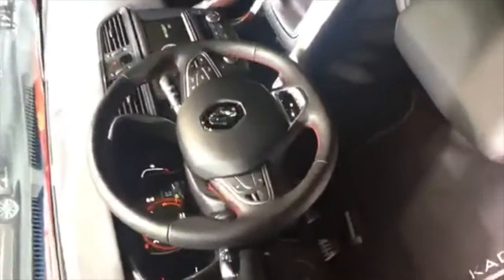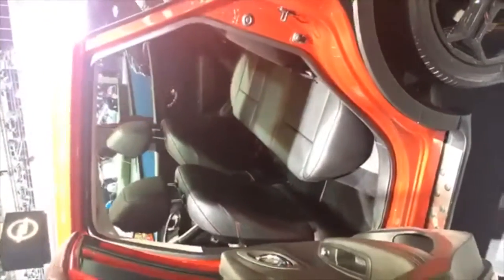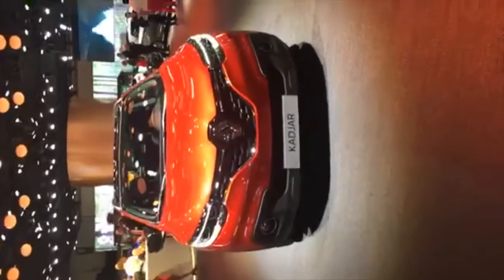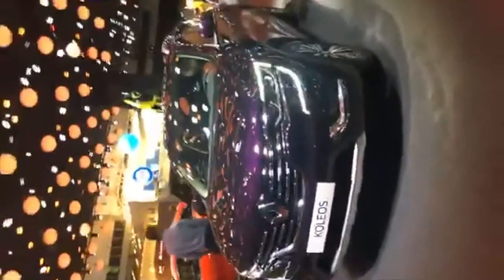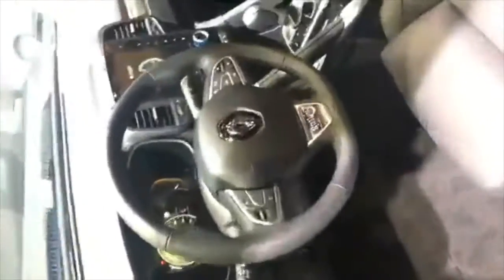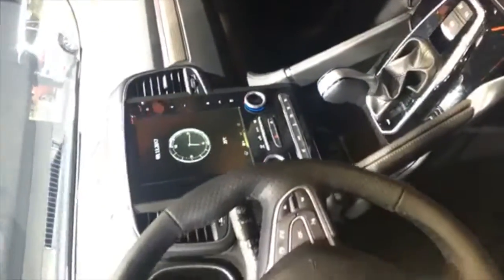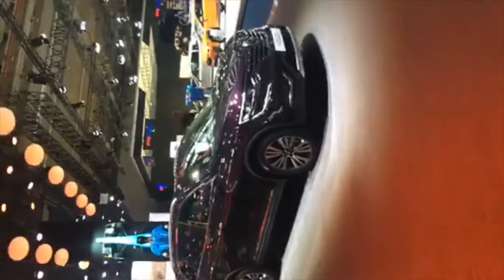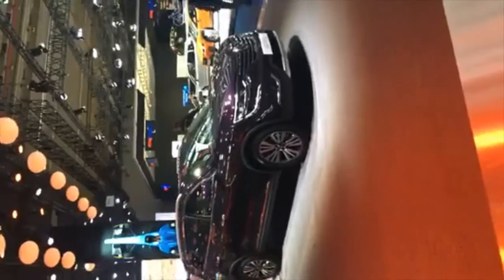All New 2017 Renault Duster Fist Look & Walkaround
Renault launches all new duster And in this video i show you the first look and walkaround of all new renault duster
 Guys If you want any car information and any car walk around please comment under video section I will upload as soon as possible
Guys I WANT YOUR SUPPORT PLEASE SUPPORT TO MY CHANNEL